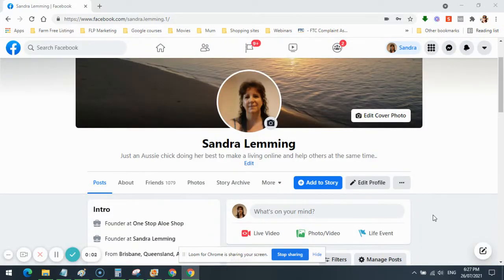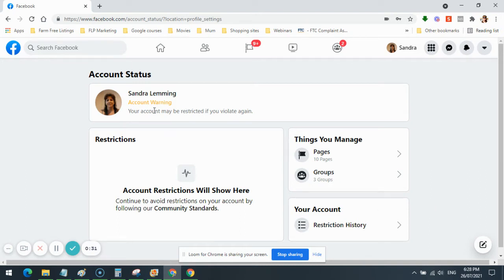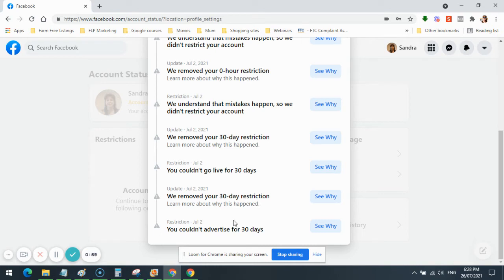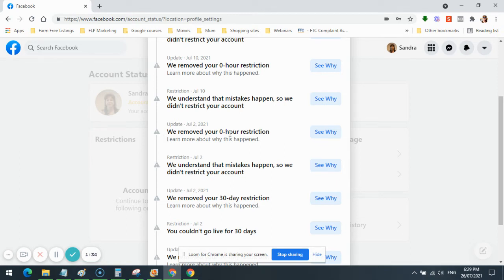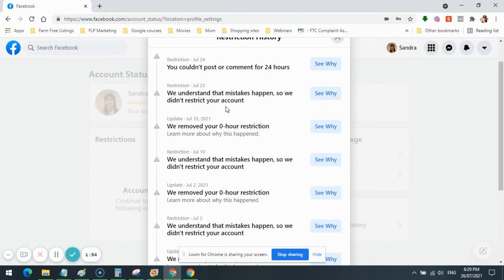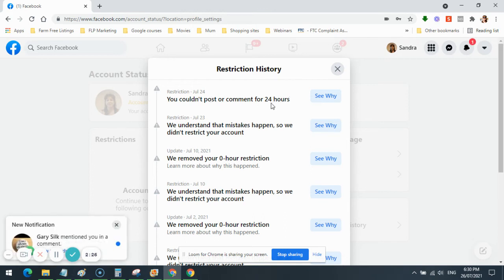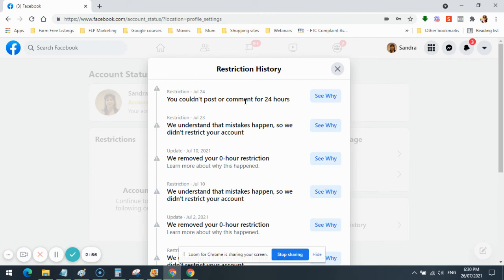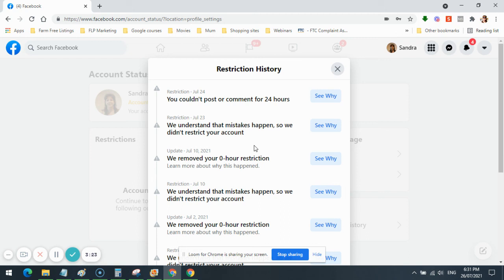Facebook - Restrictions -follow up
T his is a quick follow up from an earlier video I posted about almost ending up in Facebook Jail .